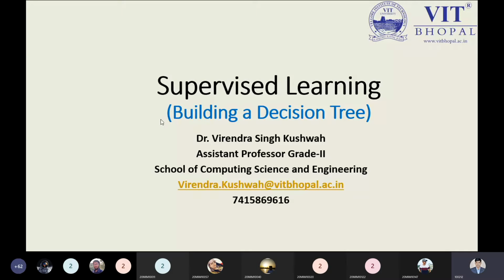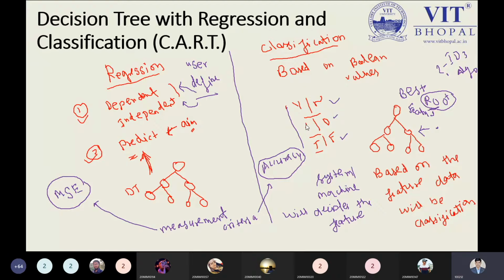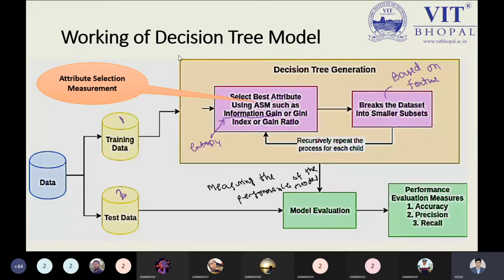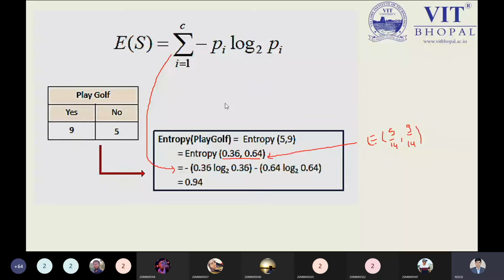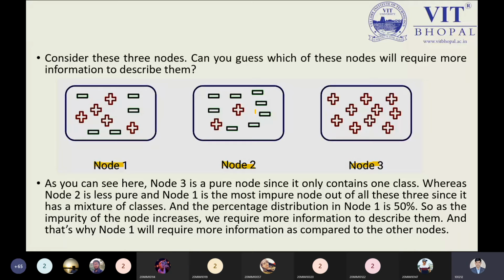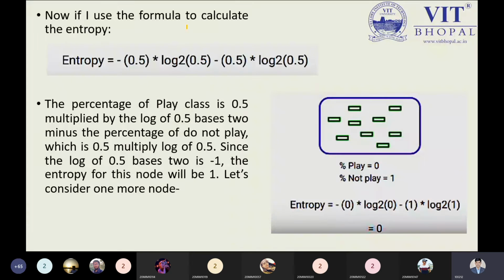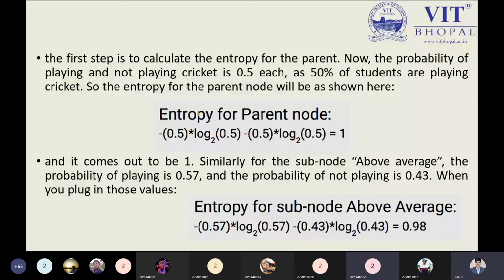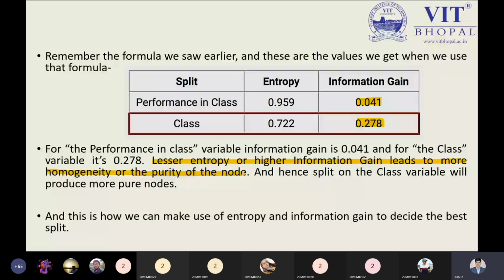Calculating Entropy and Information Gain for a Decision Tree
A decision tree is a supervised learning algorithm used for both classification and regression problems. Simply put, it takes the form of a tree with branches representing the potential answers to a given question. There are metrics used to train decision trees. One of them is information gain. In this video, we will learn how information gain is computed, and how it is used to train decision trees.